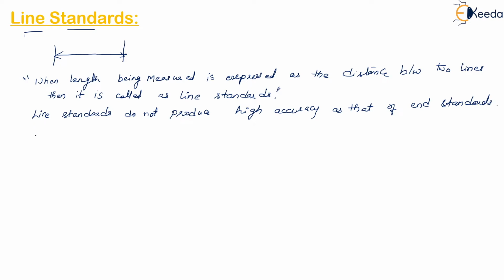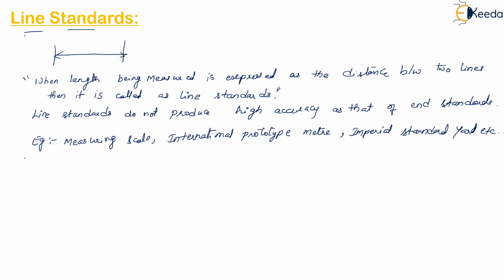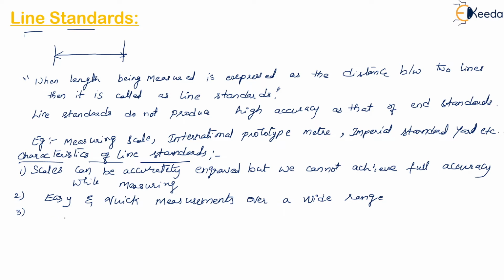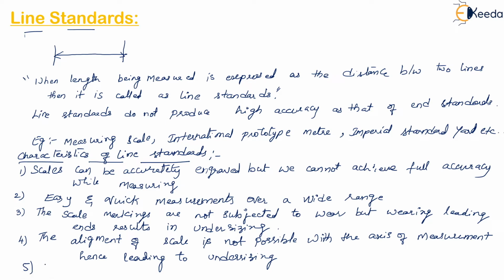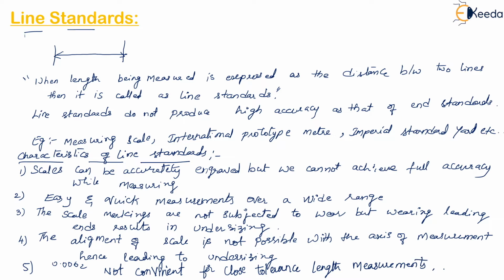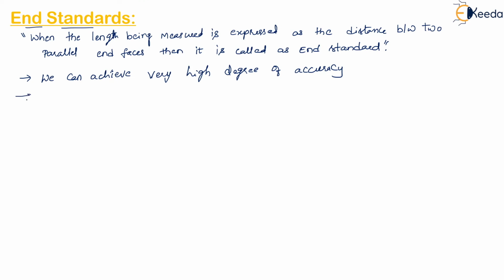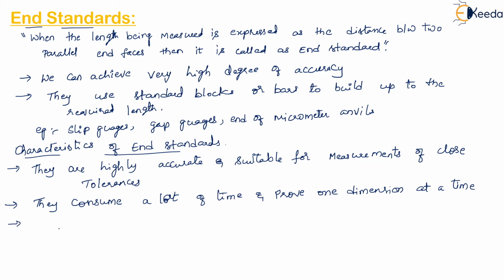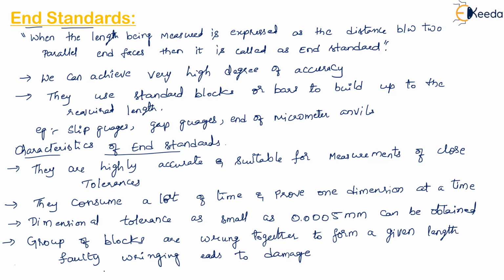Line and End Standards - Metrology - Metrology and Quality Engineering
Video Name - Line and End Standards

Chapter - Introduction To Metrology

Happy Learning!